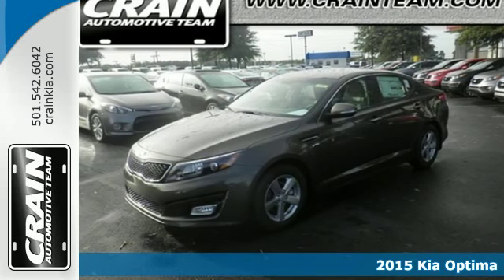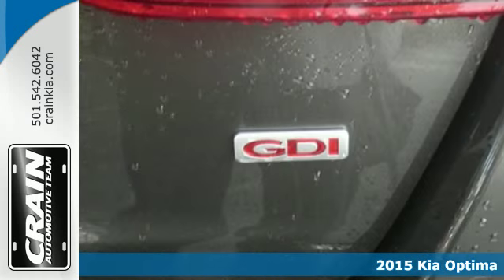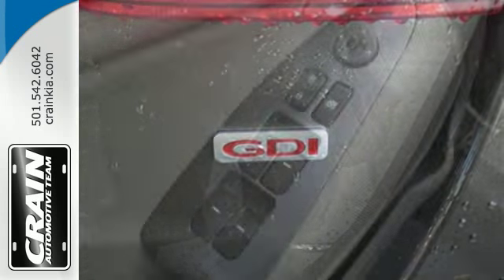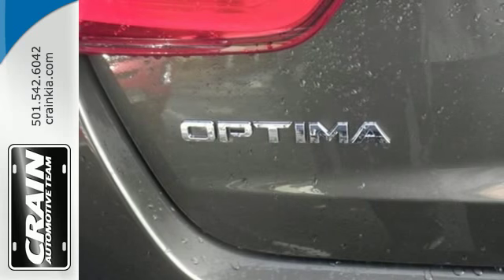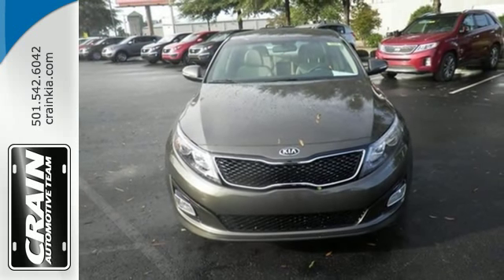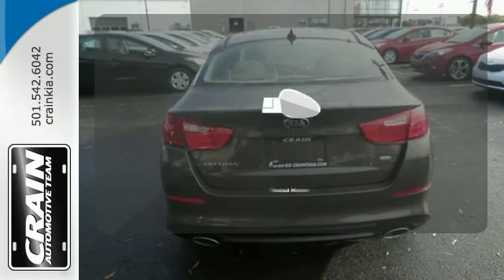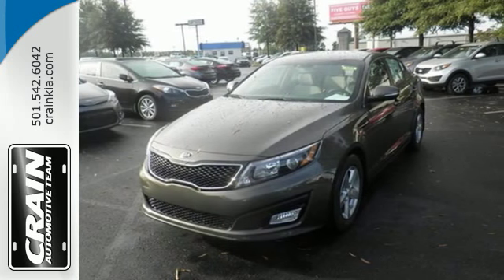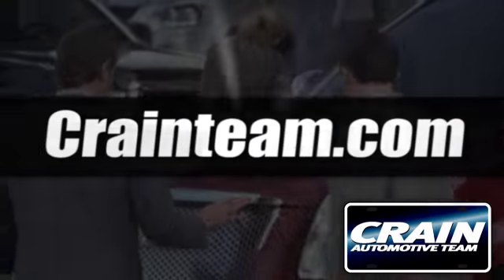2015 Kia Optima Sherwood AR Little Rock, AR 5KC8204 - SOLD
Year: 2015
Make: Kia
Model: Optima
Trim: LX STANDARD
Engine: 2.4L DOHC I4 GDI Engine
Transmission: Automatic
Color: Metal Bronze
Interior: Beige
Stock #: 5KC8204
VIN: 5XXGM4A73FG406769

Address:
5830 Warden Rd